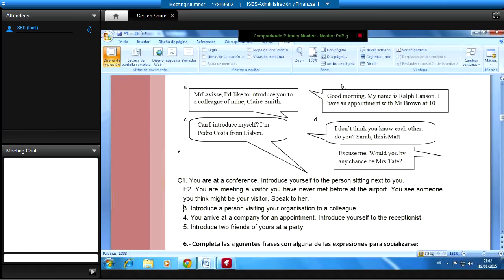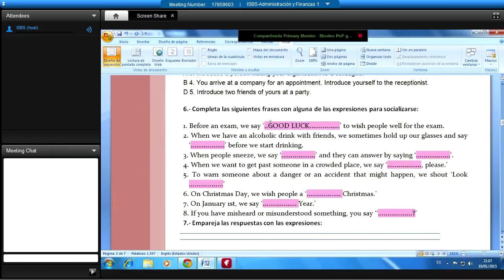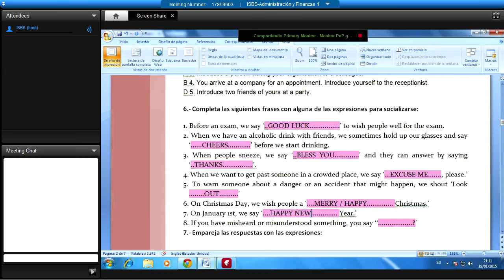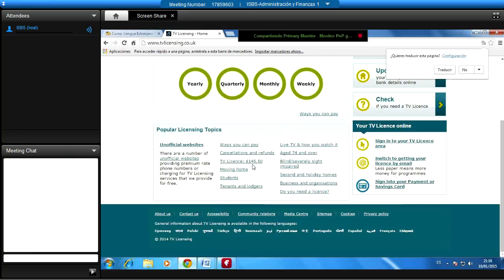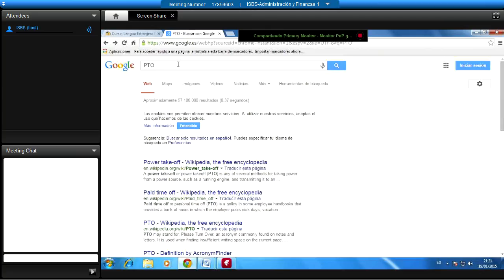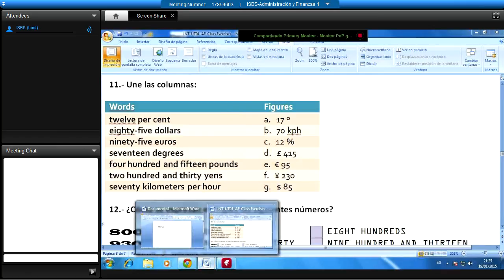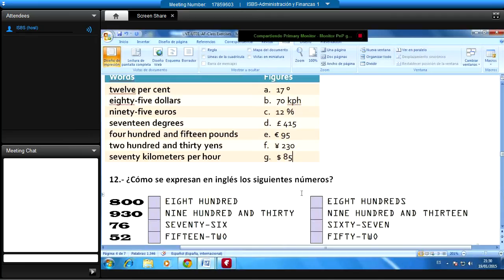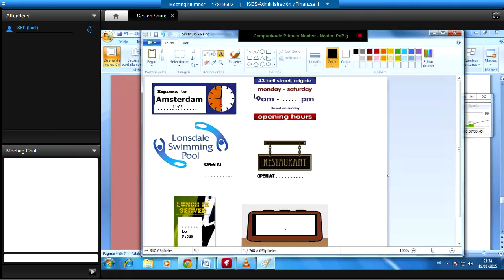INGLES AF 1 19 01 2015 PARTE 1